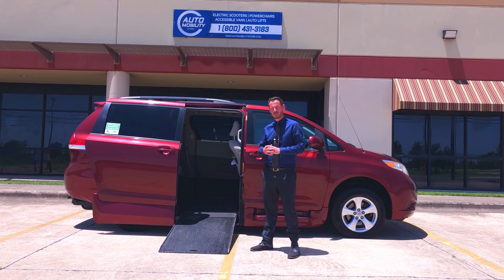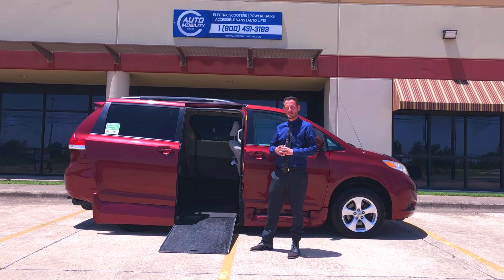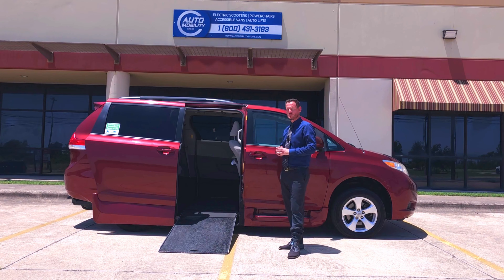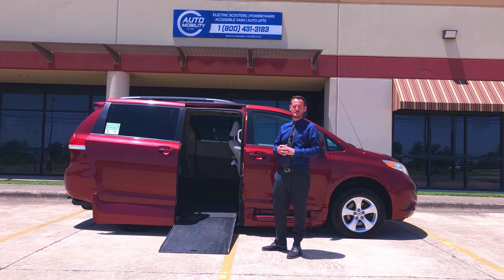BEAUTIFUL 2014 Toyota Sienna Wheelchair Conversion Van VMI In-Floor Auto Ramp & Kneel System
Type: Used
Year: 2014
Make: Toyota
Model: Sienna
Mileage: 56600
Exterior Color: Burgundy
Interior Color: Grey Cloth
Engine Size: 3.5L V6
VIN: 5TDKK3DC0ES487133
Conversion Make: VMI
Entry Location: Side Entry
Entry Operation: Automatic
Entry Type: In-Floor

To view our complete collection of all of our Wheelchair Vans,